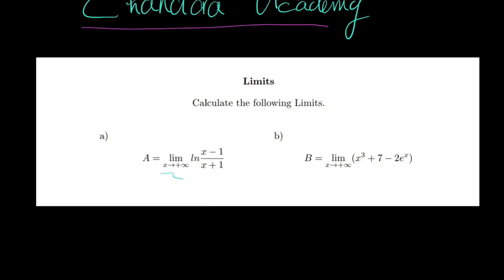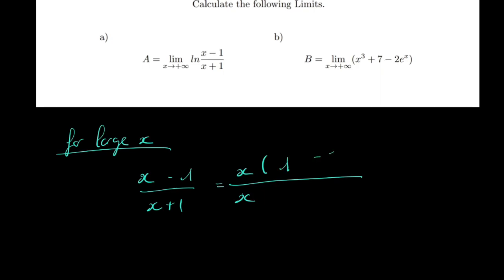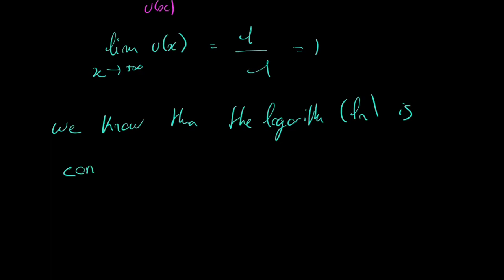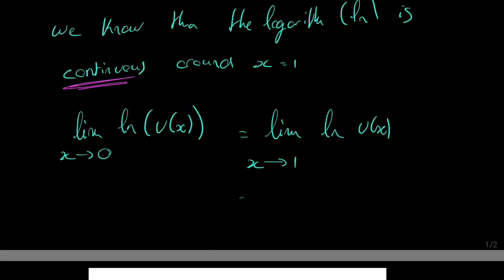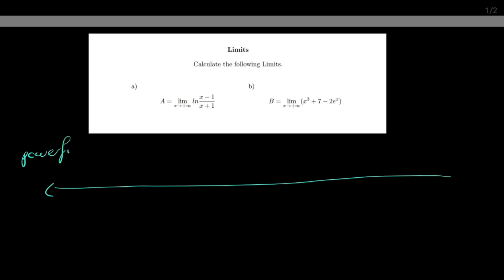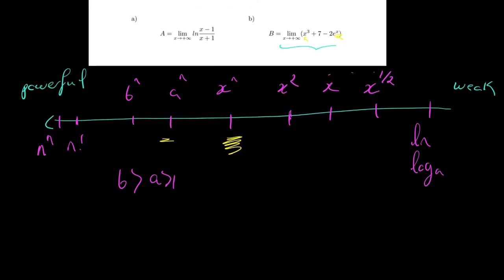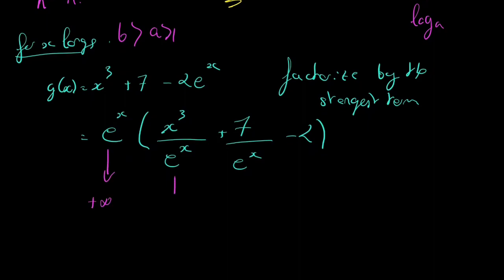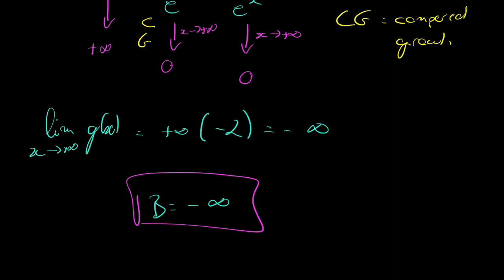Calculate the Limit of a Composition of Functions | GRADE 12